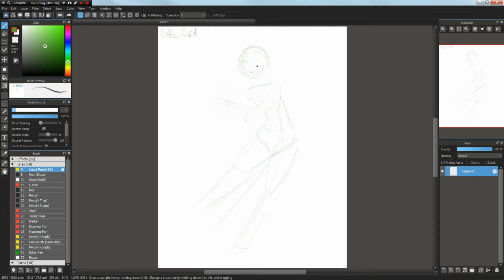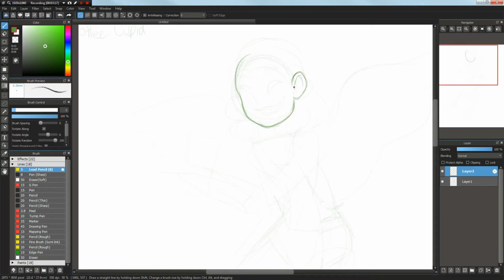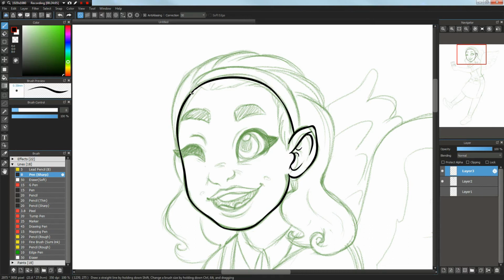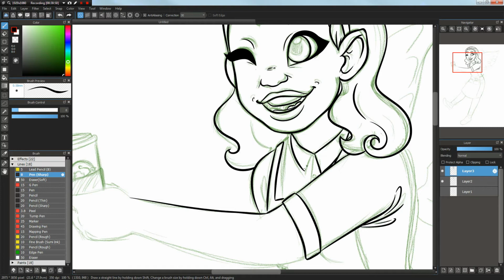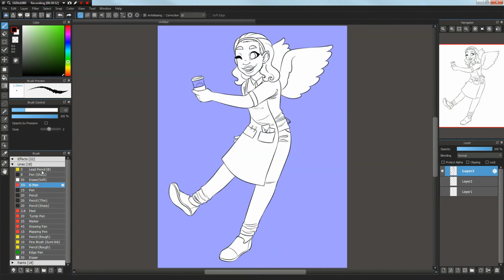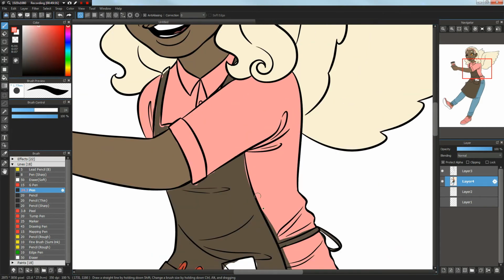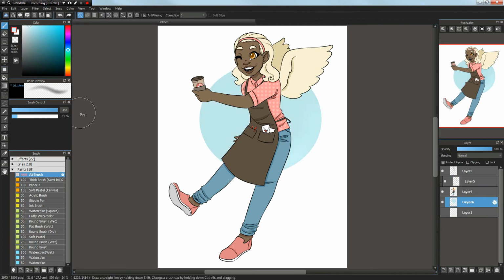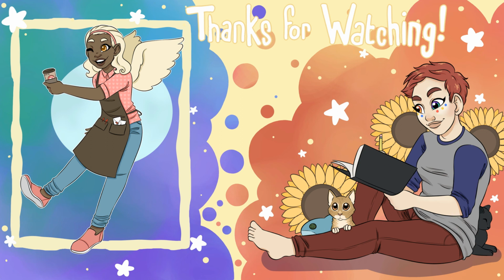COFFEE CUPID - Character Design Challenge - Aesthetic (Drawing Ideas) Generator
Welcome to the character design challenge, where we take a random prompt off of an aesthetic generator and create a character themed around it! Today's prompt was Coffee Cupid!

Commission Info!